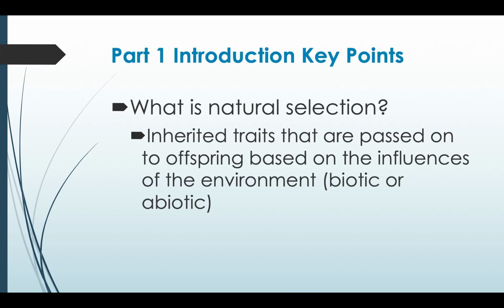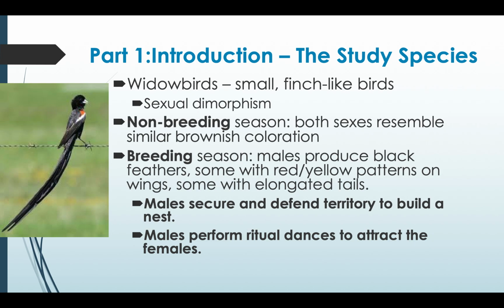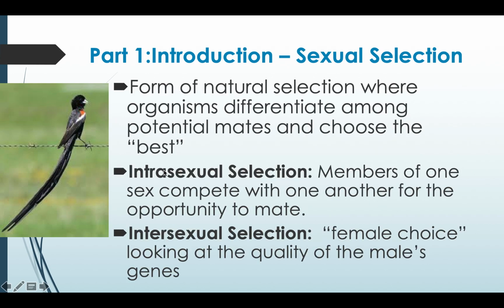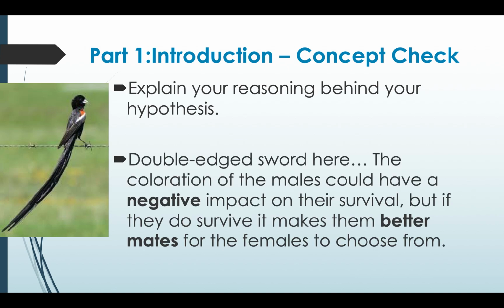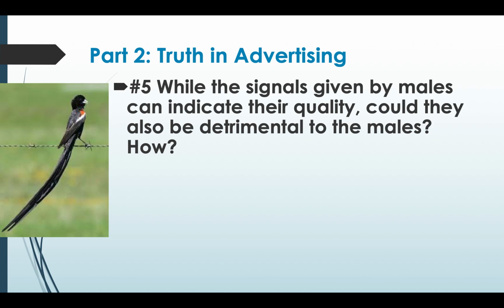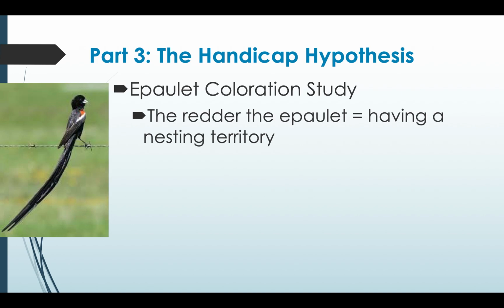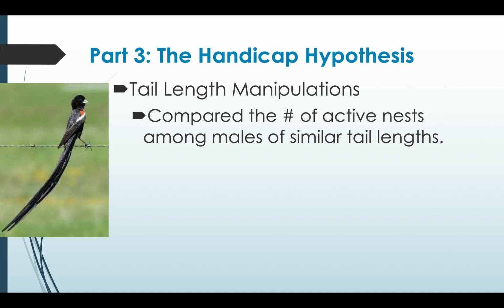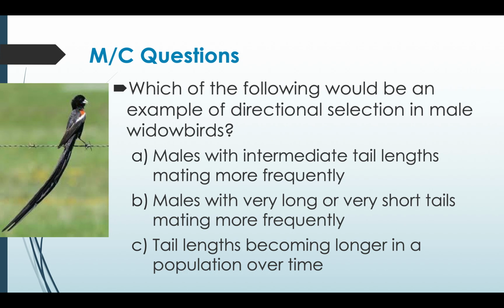Exaggerated Traits and Breeding Success